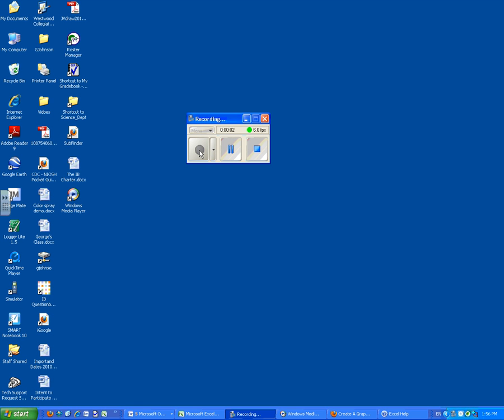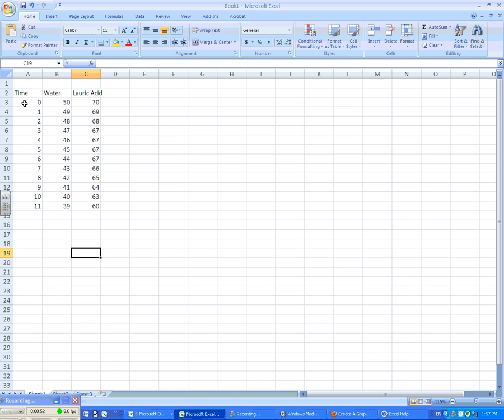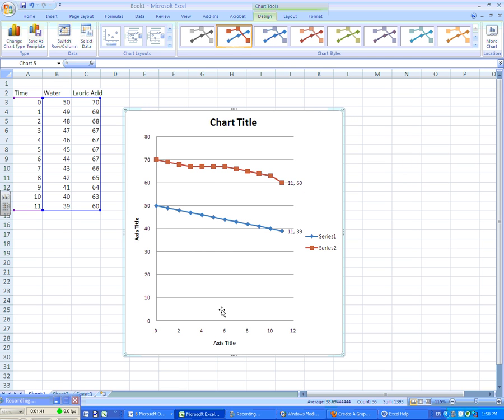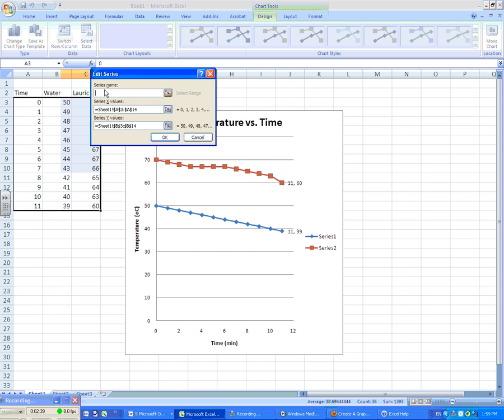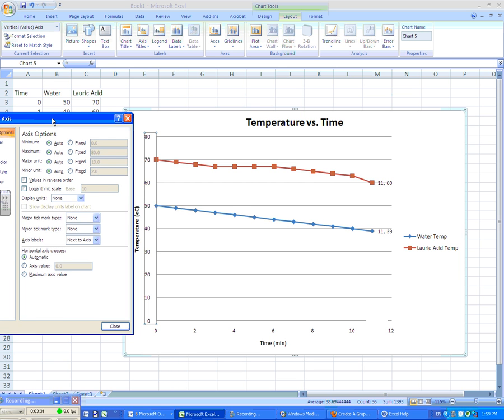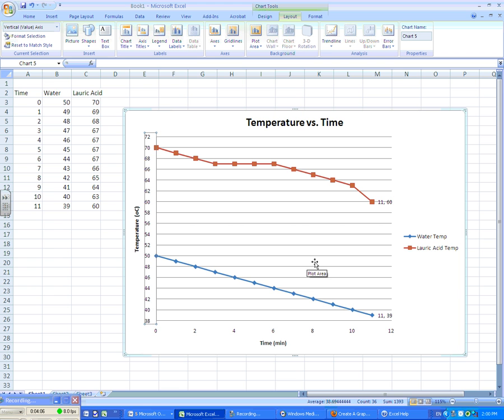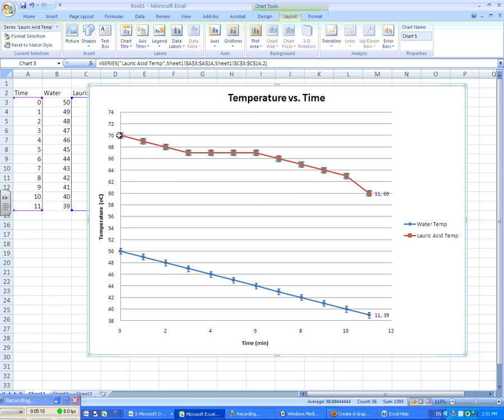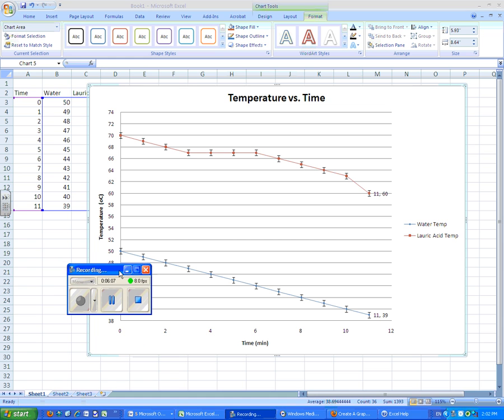Creating a Chart in Excel With Error Bars